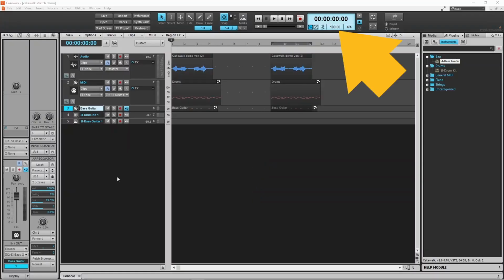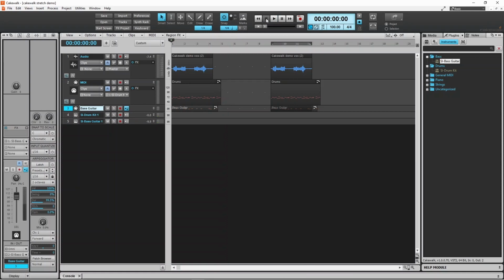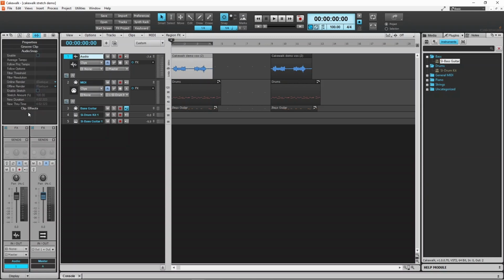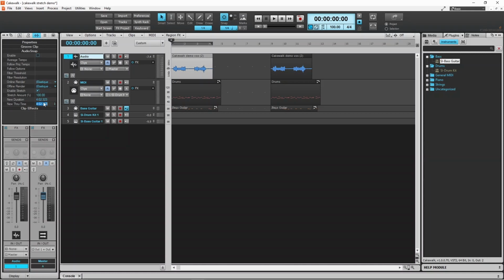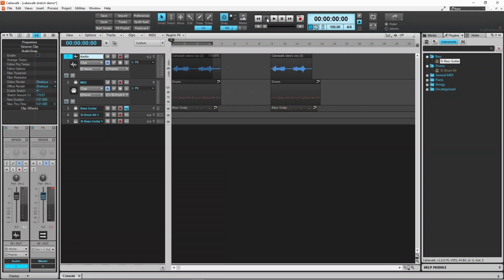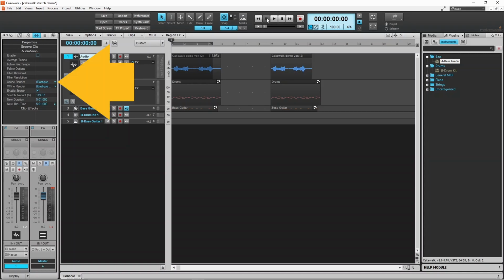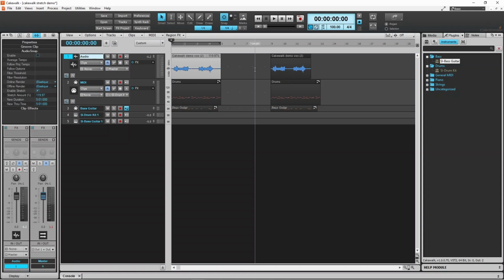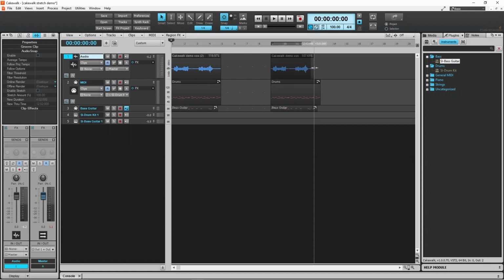How to stretch vocals to match the tempo in Cakewalk by Bandlab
2 simple ways to stretch an audio clip and stretch a vocal recording to match the tempo of the song.
In this video I show you how I stretched an imported vocal recording audio sample, that was recorded at a tempo of 120bpm, to match the song tempo of 100bpm.